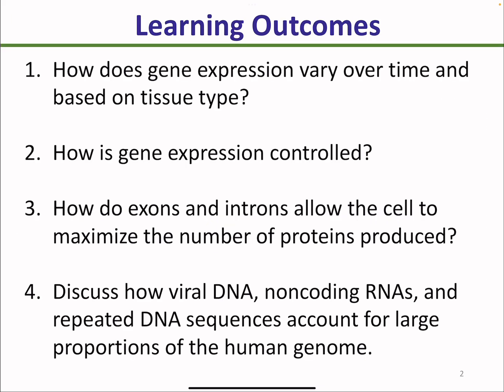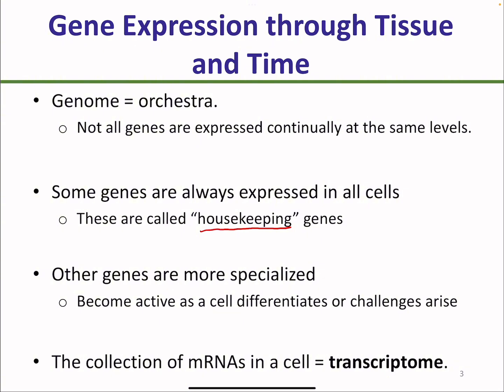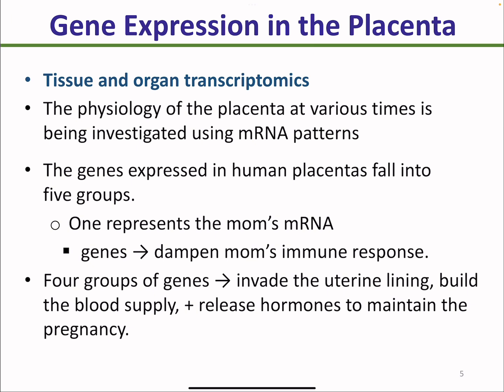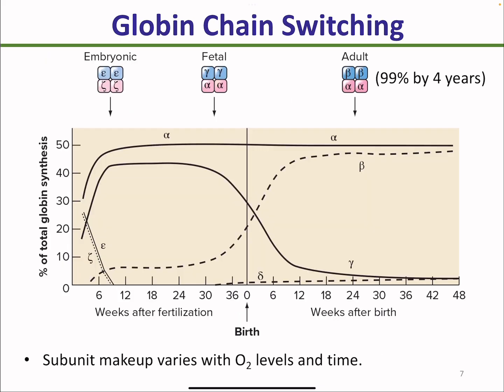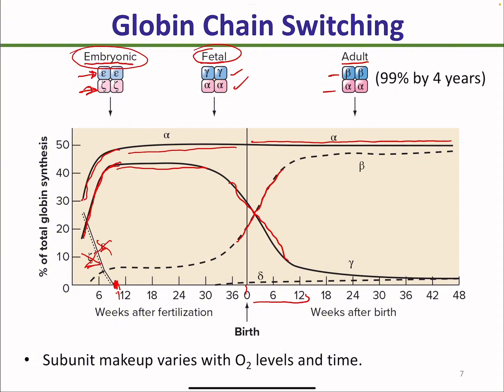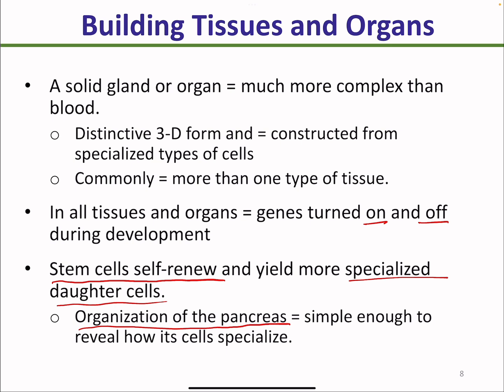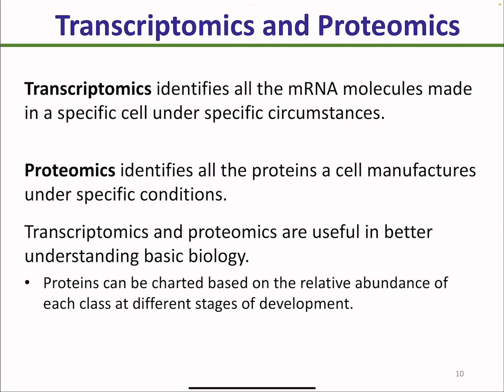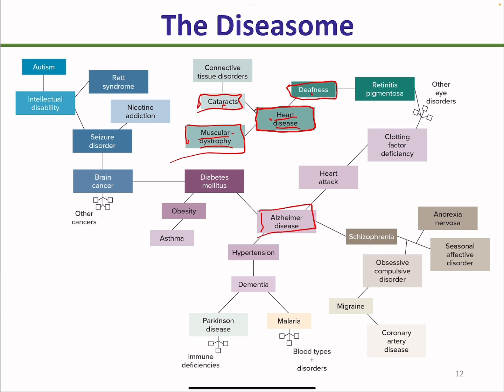Human Genetics_Chapter 11 Part 1 of 2